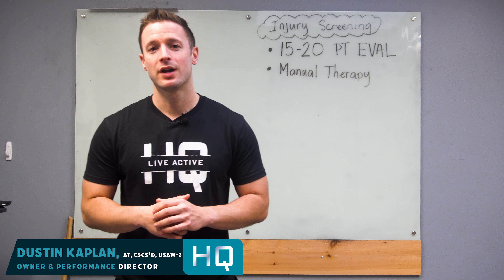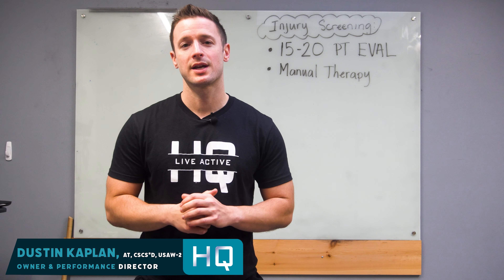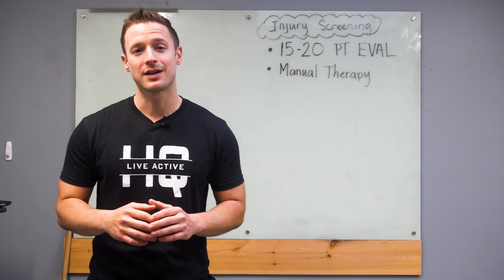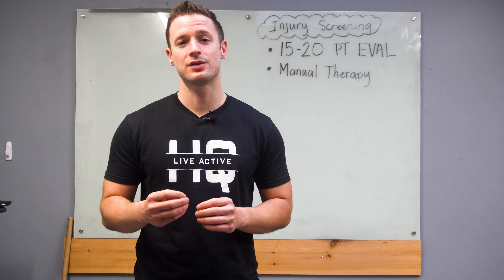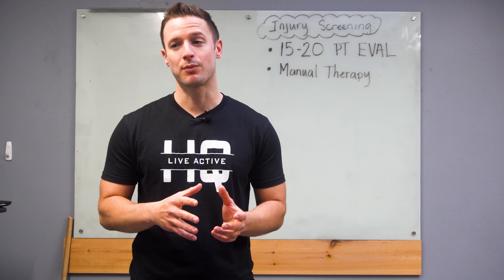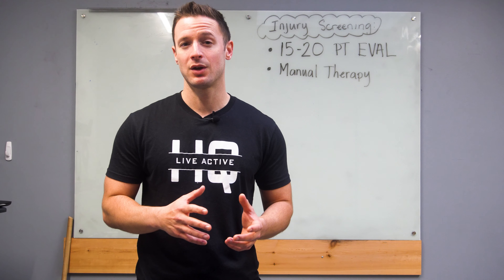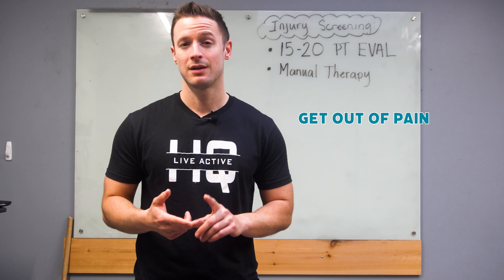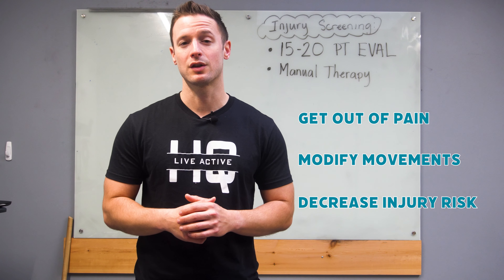FREE 20min Injury Screening Process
Here is a basic overview of what  you can expect when you drop into one of our free injury screening. If you are experiencing pain, wanting to prevent injury, or simply wanting to move better, this screening is a great way to get the process started.